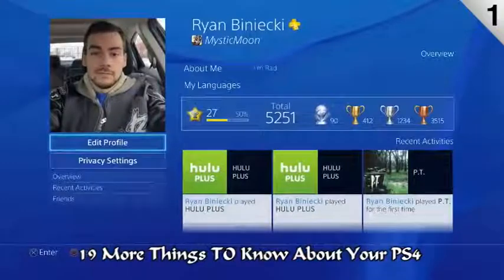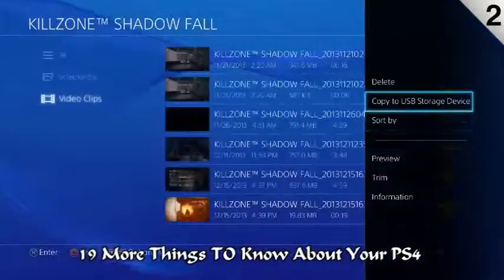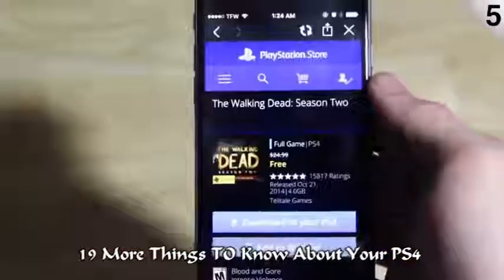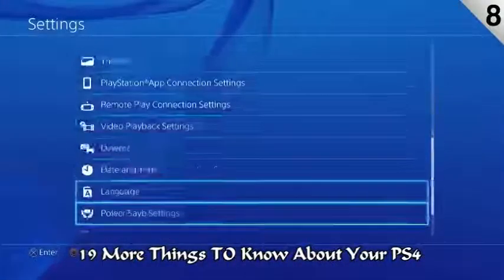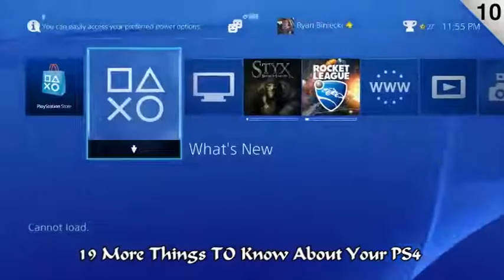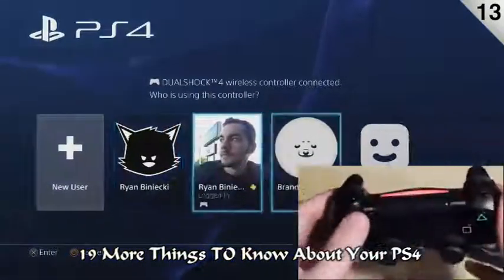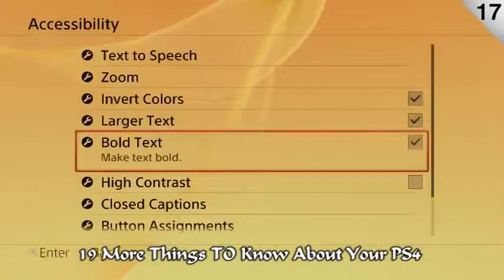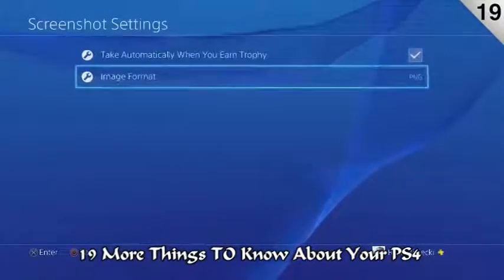19 More Tips and Tricks To Know About The PS4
See this video for more tips and tricks you need to know about the PS4